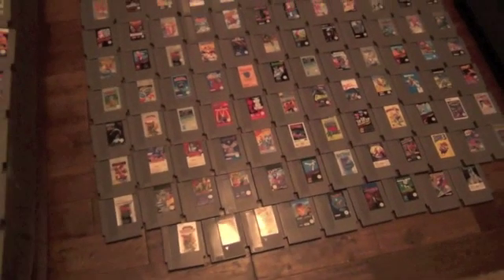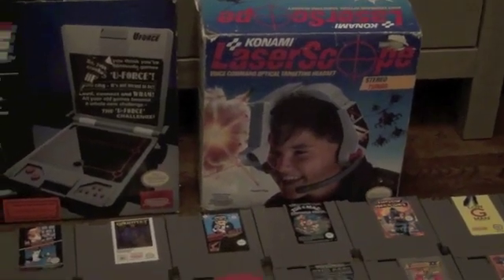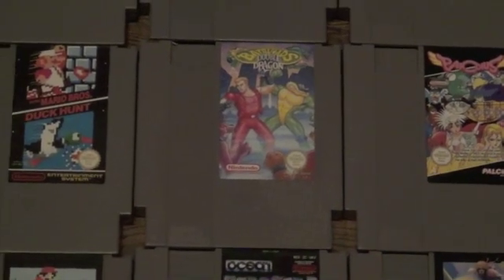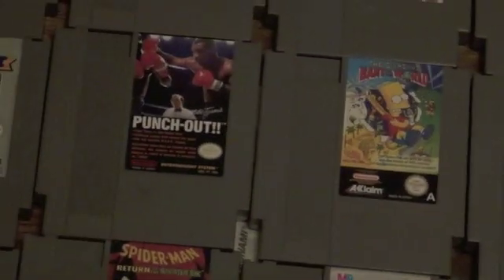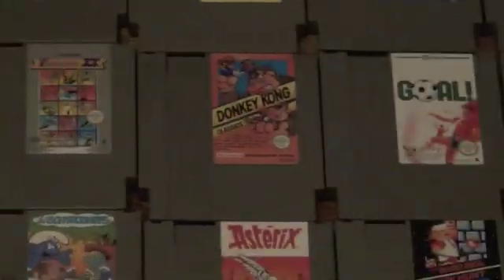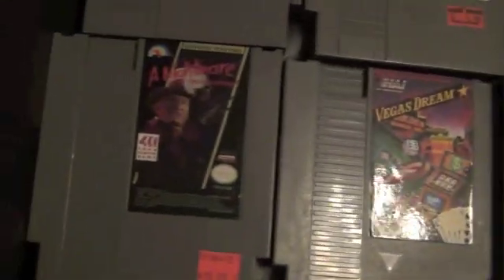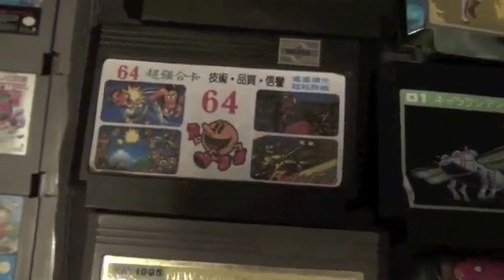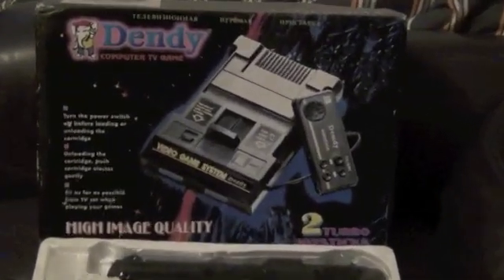My NES and Famicom Collection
Today were going to be having a look at my NES and Famicom collection i now have over 200 games PAL US and Japanese and a look at the different consoles that came out from across the the globe!